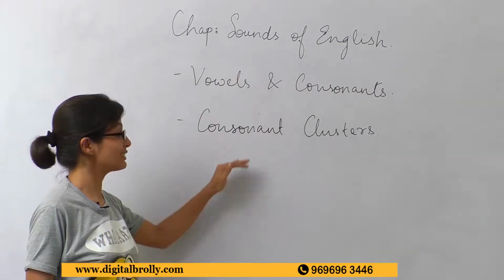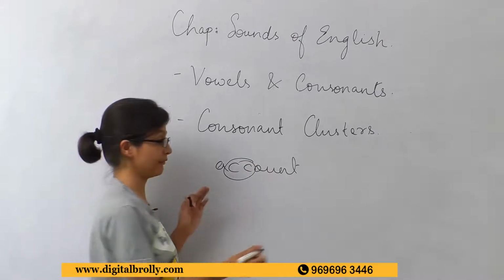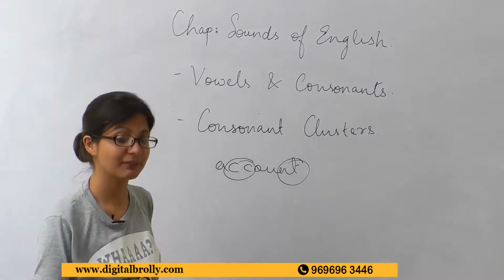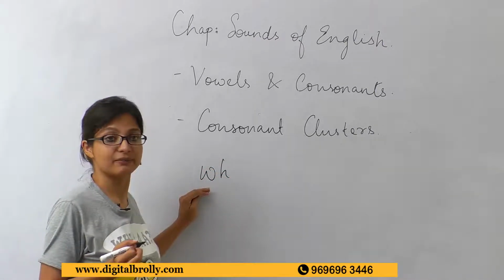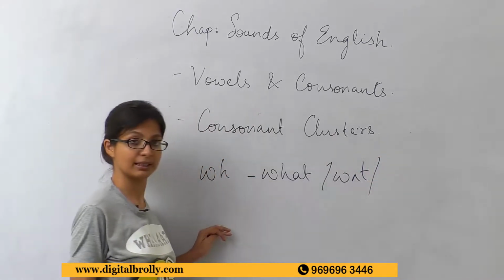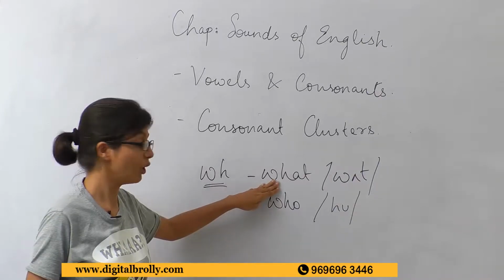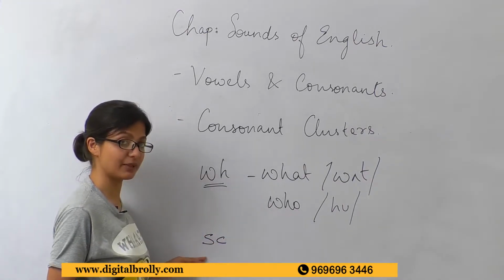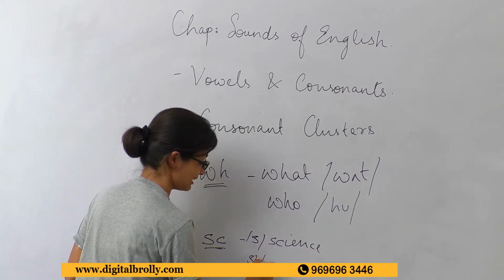Spoken English Online Course for Hindi Students Part 7 Digital brolly